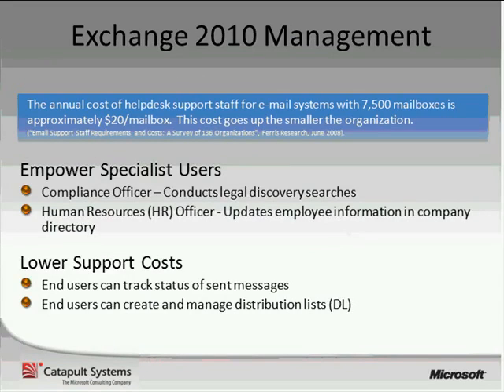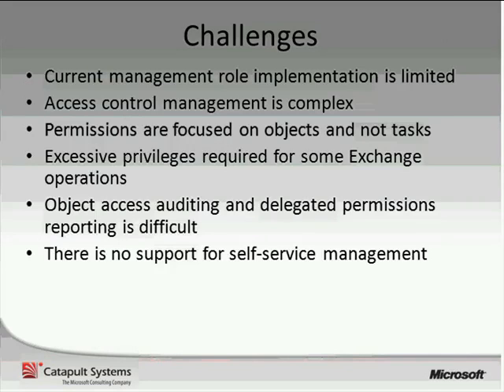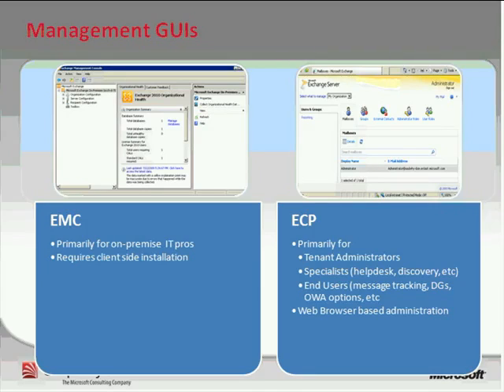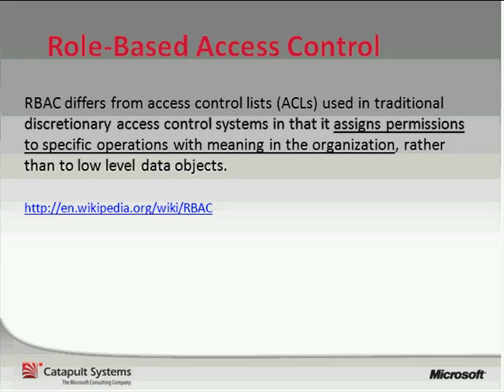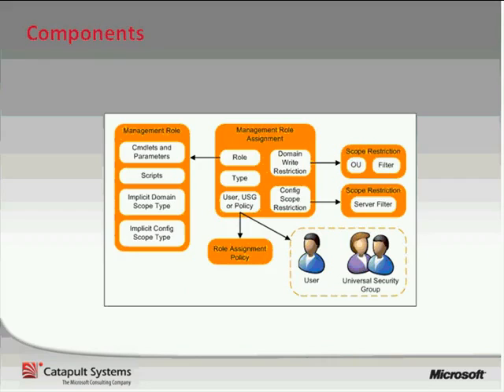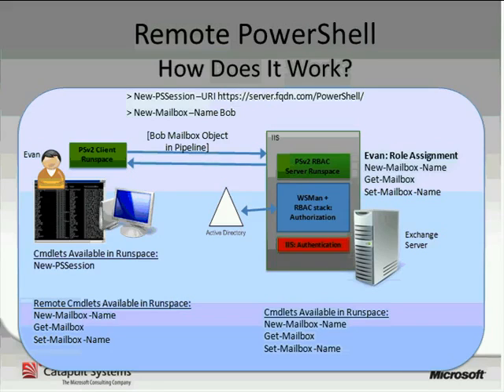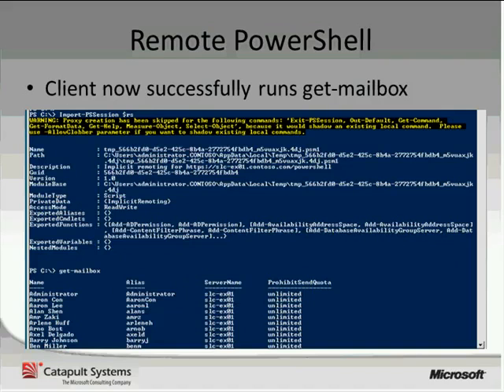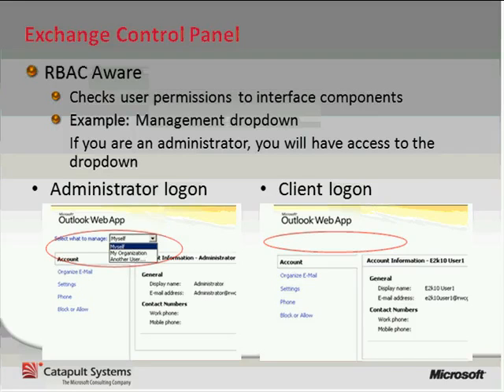Managing Exchange 2010: Management Tools and Role-Based Access Controls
Join Catapult Systems' Exchange experts as they explore the benefits of Microsoft Exchange Server 2010. Exploring management tools and role based access control.